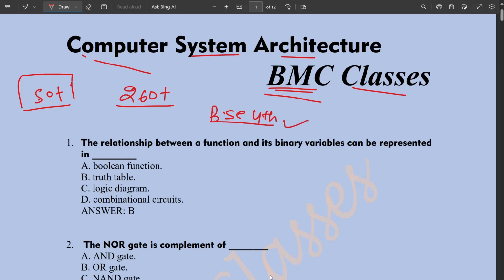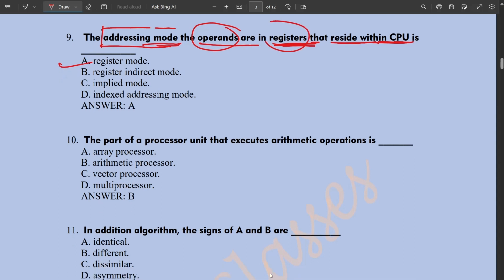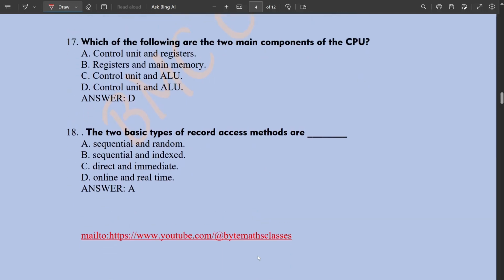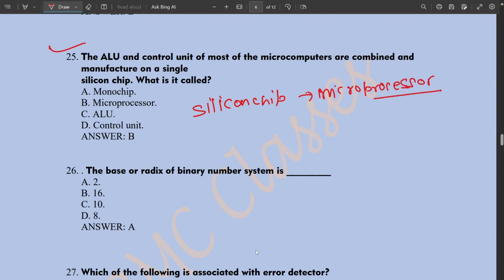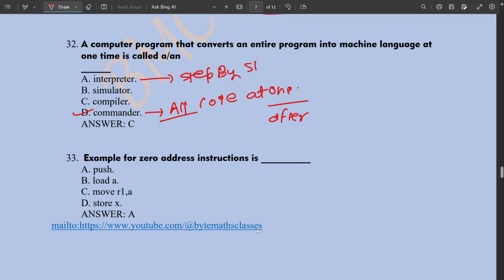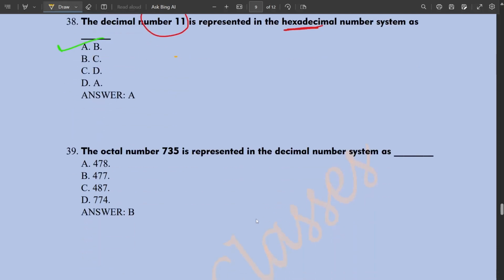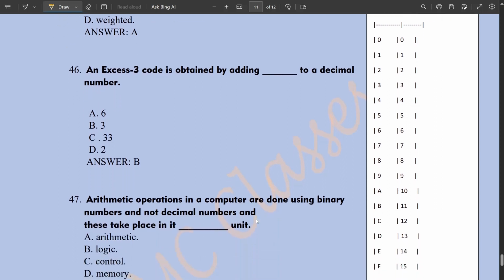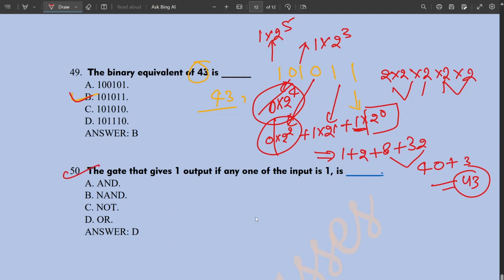50 Must Know Computer System Architecture MCQ for the BSC 4th Semester Exam